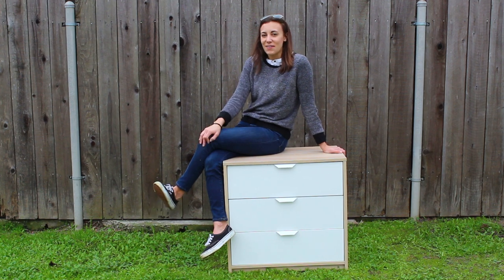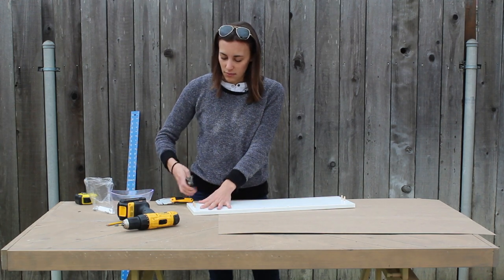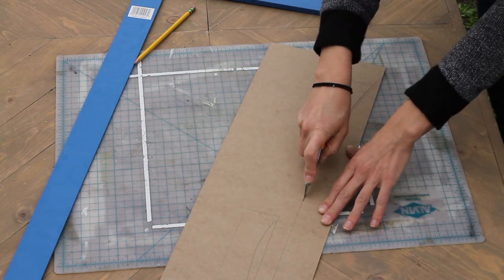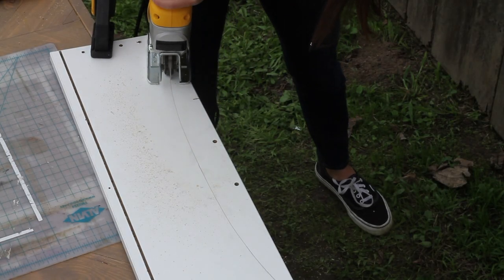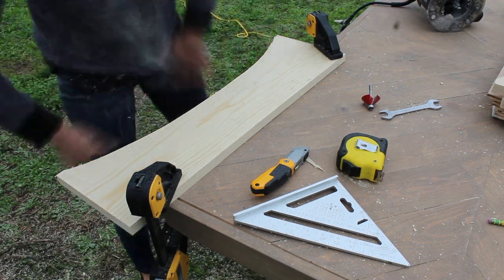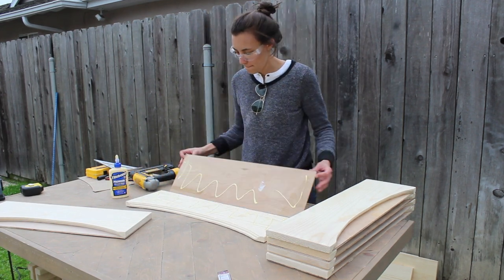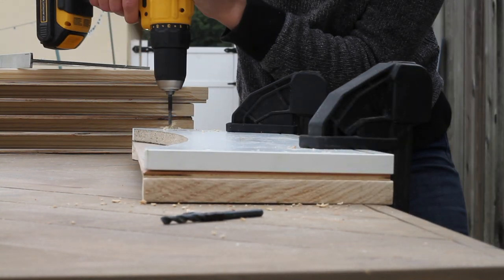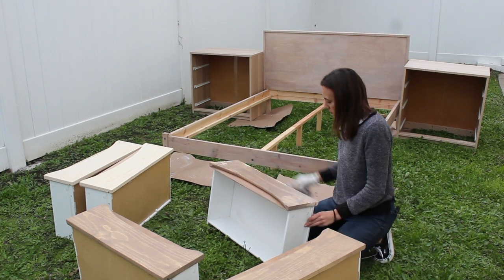IKEA HACK | DIY MID CENTURY MODERN INSPIRED DRESSER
For more ideas on this project check out my DIY Ikea Hack Pinterest board

ABOUT
I wanted to take my standard run-of-the-mill ikea dressers and give them some new life. I made new faceplates for my drawers, but the body and hardware stayed the same. You can do this too! And you can modify the drawers to look however you want.

- DeWalt Cordless Drill | (amazon)
- Ryobi Miter Saw | (amazon)
- Ryobi Router | (amazon)
- Dewalt 18 ga. Nail gun | (amazon)
- Air Compressor | (amazon)

EQUIPMENT
- CAMERA 1 | amazon
- CAMERA 2 | amazon
- CAM 2 LENS | amazon
- MEMORY CARD | amazon
- MICROPHONE | amazon
- AUDIO INTERFACE | amazon

Thank you for following along with me! If you have any questions or ideas on what you want to see next, leave them in the comments below!

MUSIC
Youtube Music Studio - Third Eyes